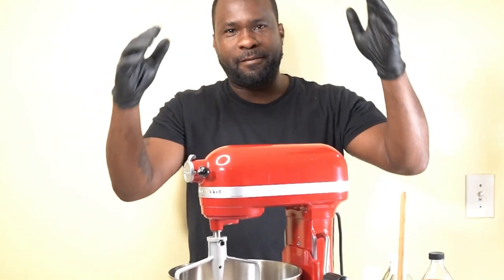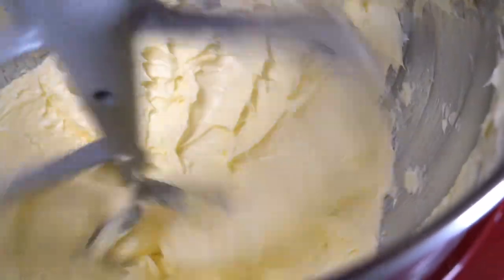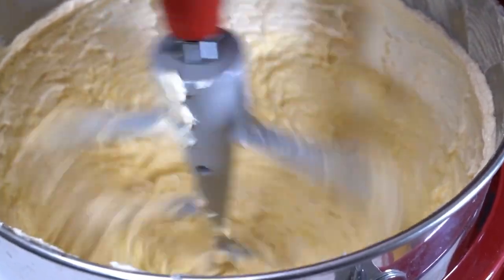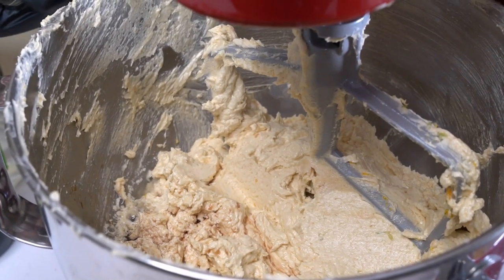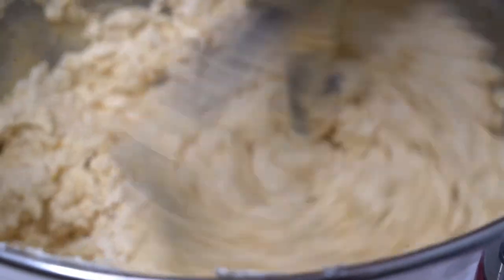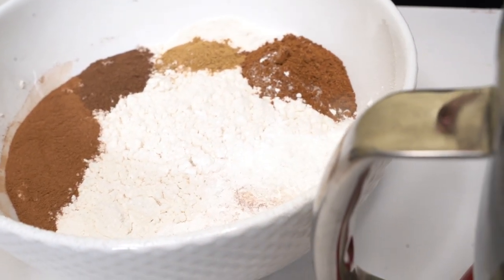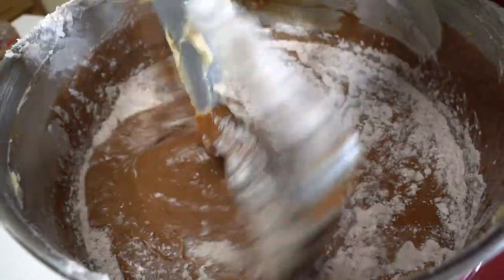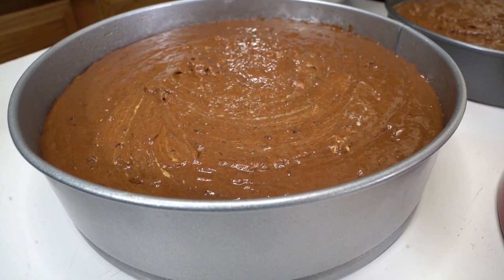Gluten-free Rum Cake That's Moist, Rich, And Delicious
1HOW TO MAKE JAMAICAN STYLE GLUTEN FREE CHRISTMAS CAKE NO FLOUR NO WHEAT NO SOY CONTENT

1LB BUTTER
2LBS SUGAR
1LB FLOUR (GLUTEN FREE)
6 EGGS
1 TBSP ZEST OF LEMON, LIME AND ORANGE
1 TBSP JUICE OF 1/2 LEMON, LIME AND ORANGE
2 TBSP VANILLA
2TBSP ROSE WATER
2TBSP ALL SPICE ESSENCE
2TBSP ALMOND ESSENCE
2TBSP ANISE
1 BROWNING
1 TBSP CINNAMON
1 TBSP ALL SPICE
1 TBSP GROUND CORIANDER
1 TBSP MIXSPICE
2 TSP SALT